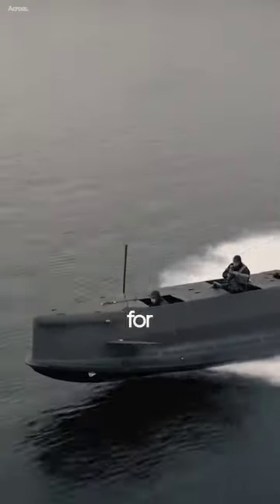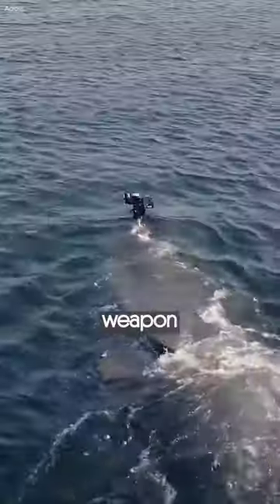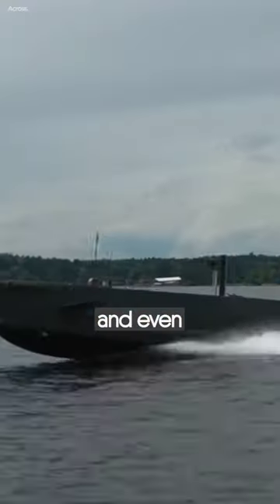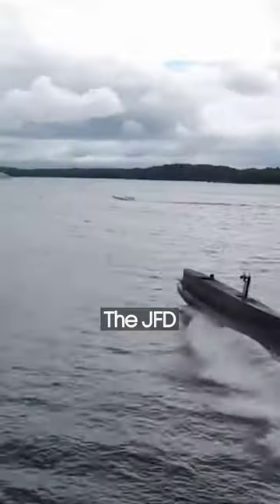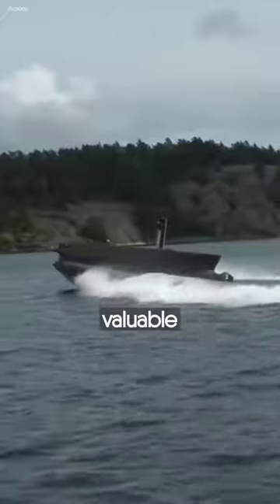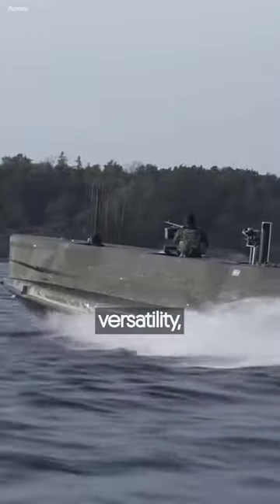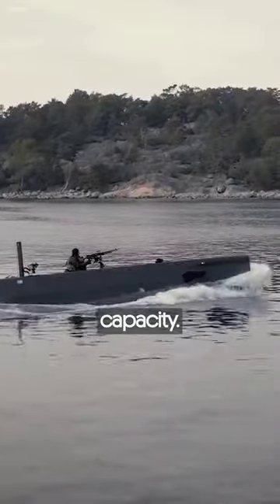You Don't Wanna Mess With This SEAL Carrier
The JFD SEAL Carrier is a well-regarded tactical diving vehicle. It’s an 8-man swimmer delivery vehicle designed for the covert insertion and extraction of combat diver units. It can operate in three modes: surface, semi-submerged, and fully submerged.